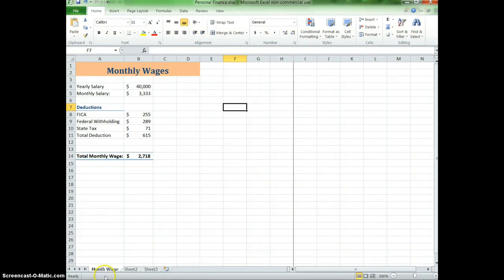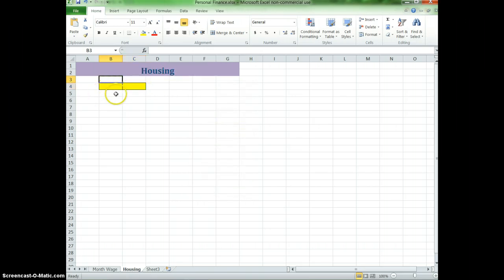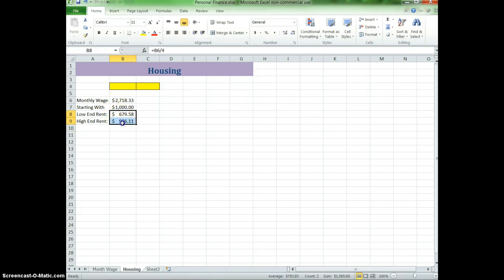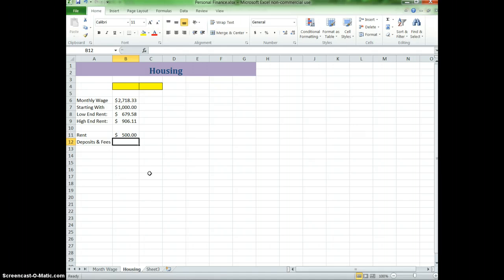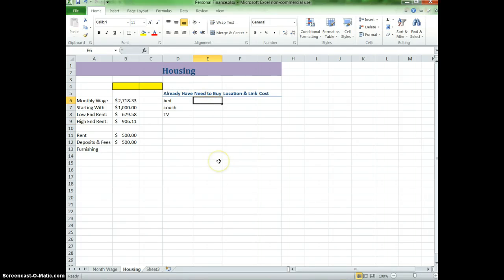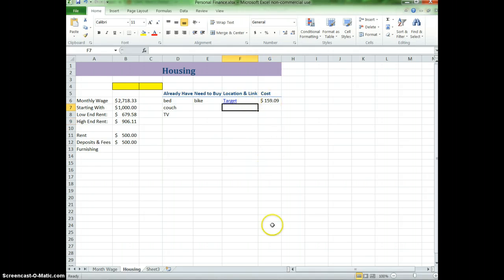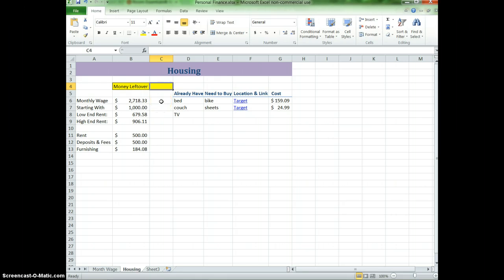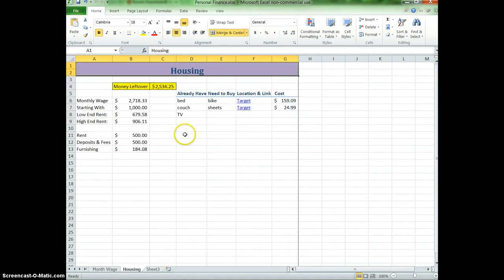Personal Finance Excel Part 2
Housing Page - Personal Finance Project Part 2